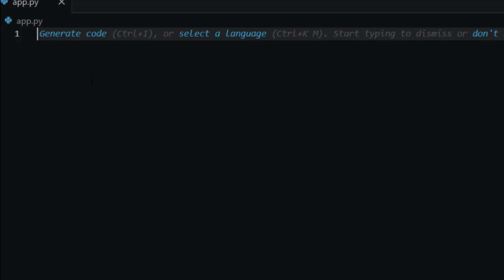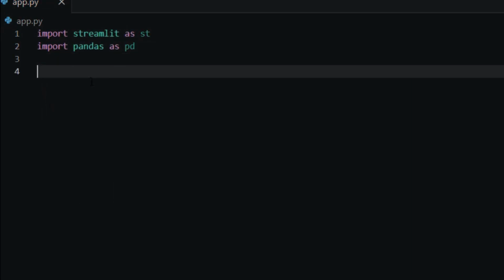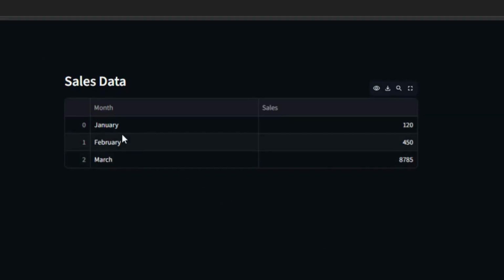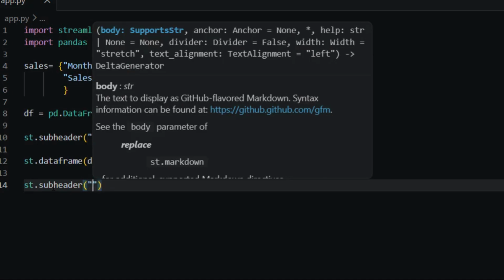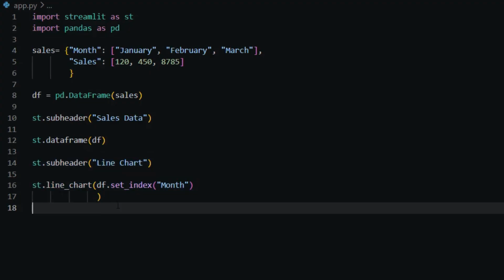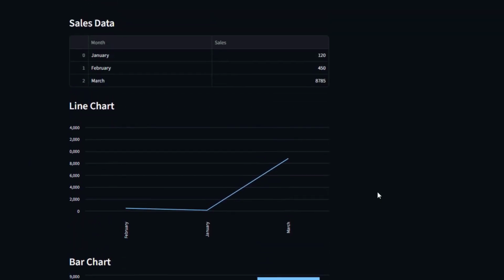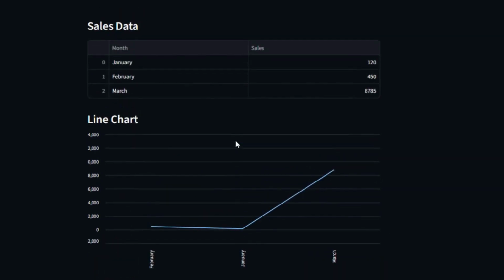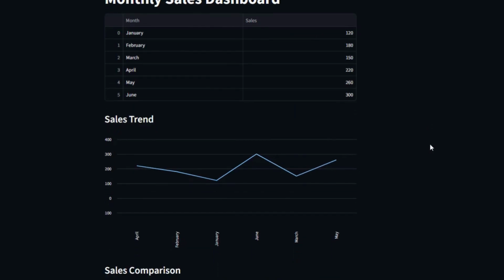How to create chart in streamlit | Create Bar, Line & Area Charts with Python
Learn how to create beautiful charts in Streamlit using Python.

In this beginner-friendly tutorial, you'll learn:

✅ st.bar_chart()
✅ st.line_chart()
✅ st.area_chart()
✅ Display data visually
✅ Build interactive charts in Streamlit

This is Episode 13 of the Complete Streamlit Course.